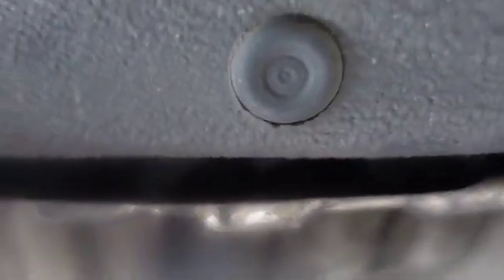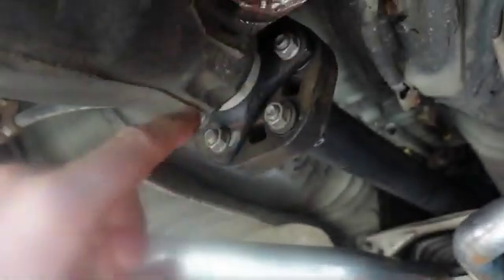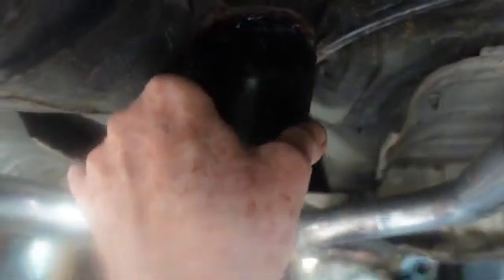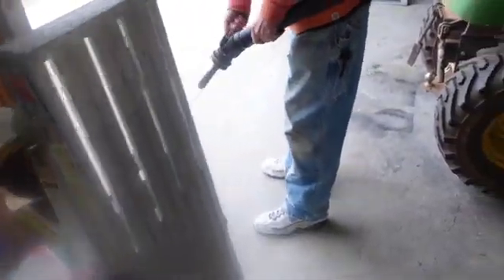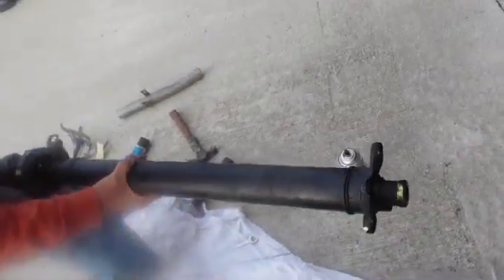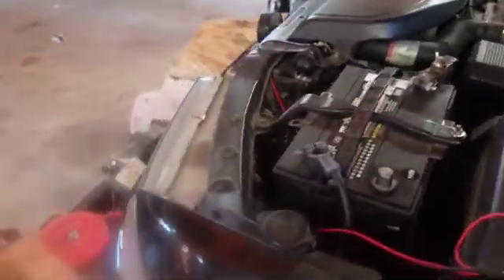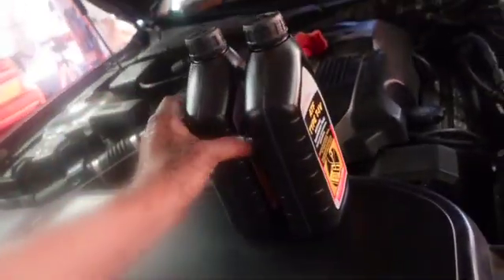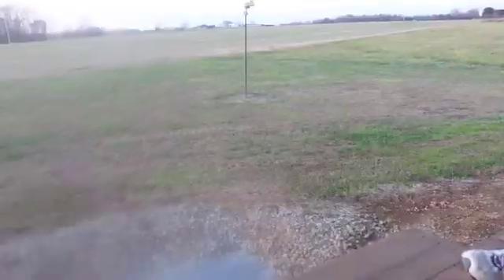1997 Lexus LS400 Differentral Bushing, Center Driveshaft Bearing & Parasitic Battery Draw Found?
Changing out the Diff Cushion/Stopper/Bushing, the center driveshaft carrier bearing, maybe the parasitic battery draw was a bad relay on an aftermarket motor cooling fan. Diff cushion P#: 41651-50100  Changed out the gearbox for a spill and fill & a motor oil change but we didn't go into that too much.  Some memories from Mick, beer & Christmas lights.  Full report on how much of a difference changing these parts made on the driveline.

I have much more content on Odysee about C3 Corvettes, Lexus LS400's and much more. Thank You